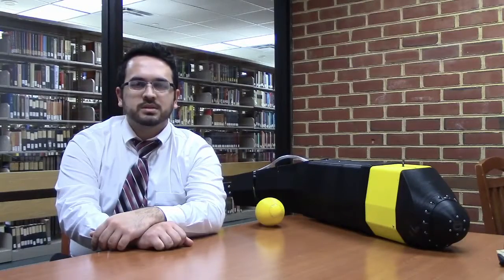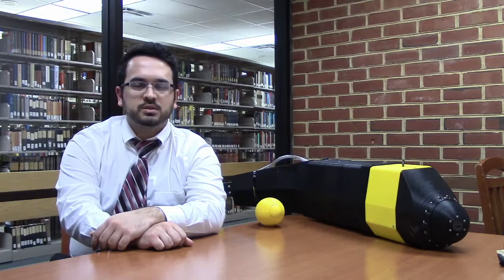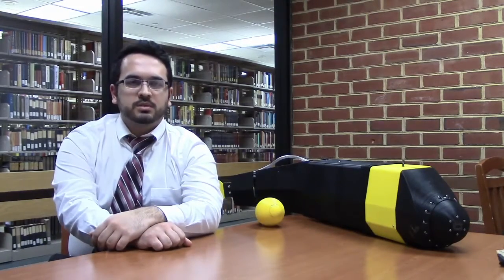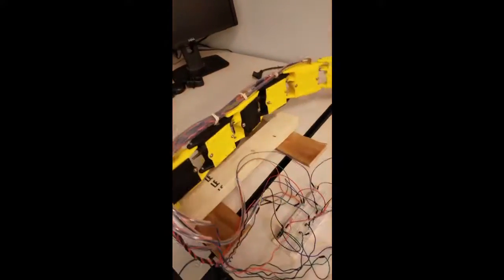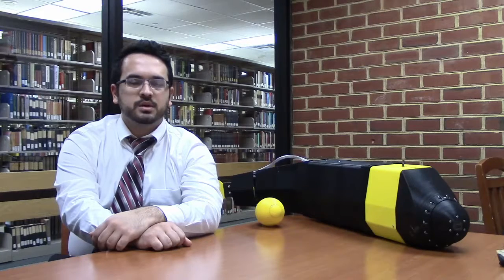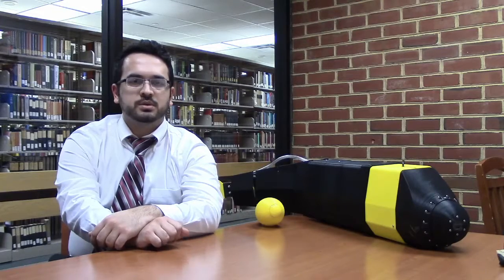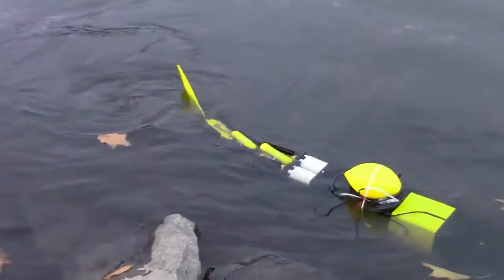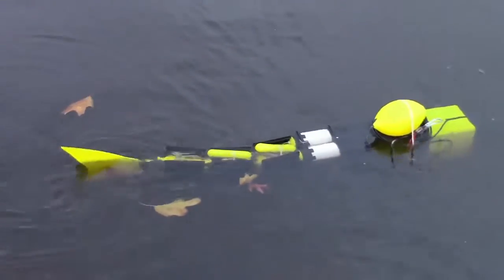Bio-Inspired UUV (2)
Sergio Cruz, Blazej Horyza, Morteza Eskandari comment on their senior design project of Bio-Inspired UUV. Check out the story on Mason VSE news